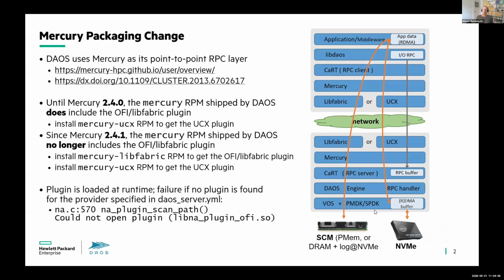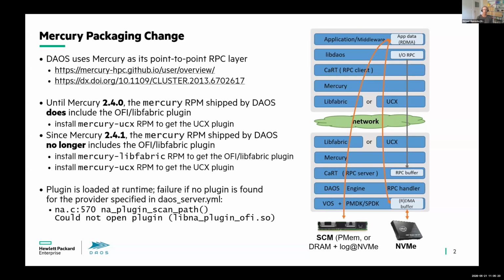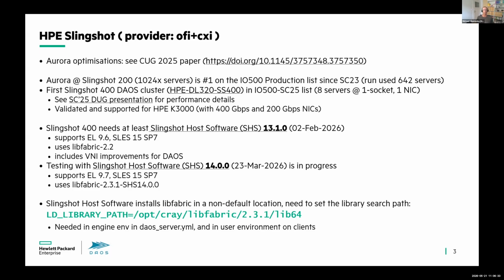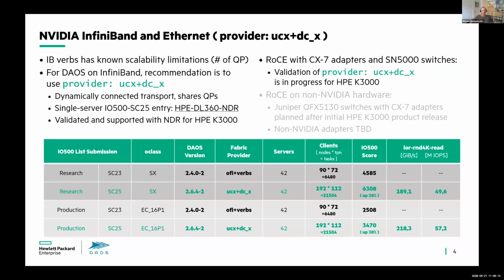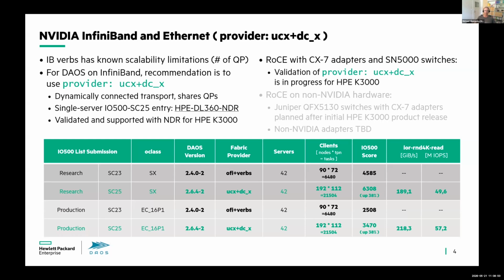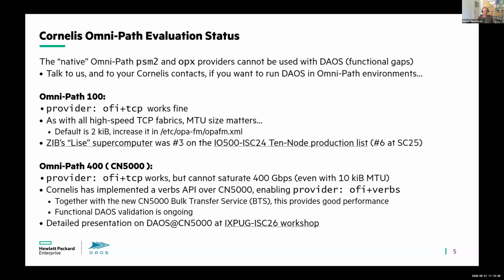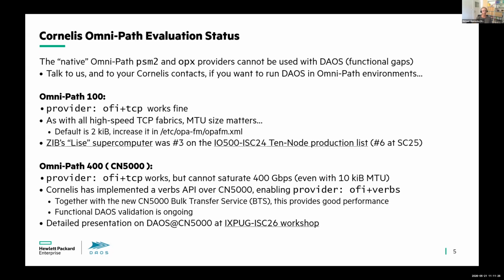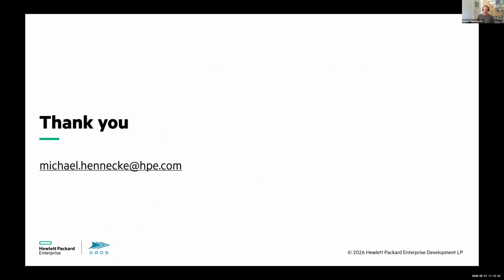Virtual DUG'26 - Fabrics Performance and Support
Presentation for the 2026 virtual DUG (DAOS User Group) by Michael Hennecke (HPE)